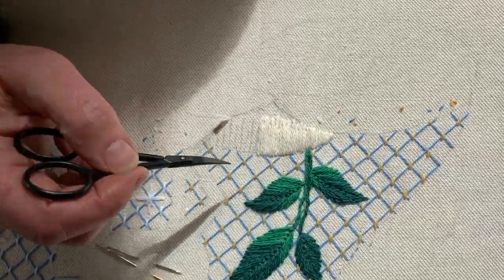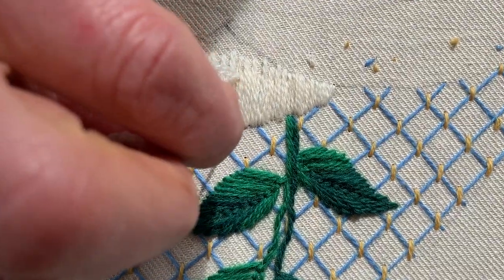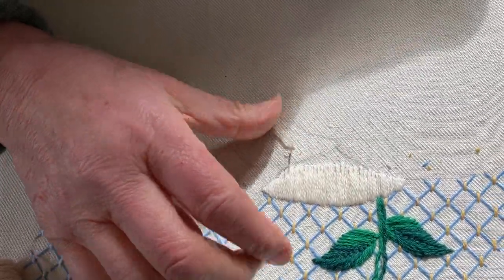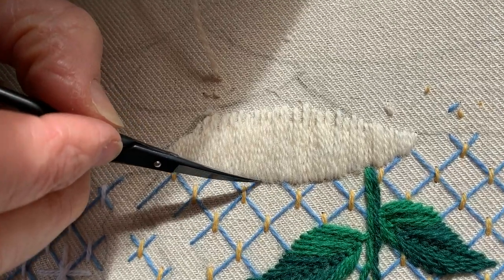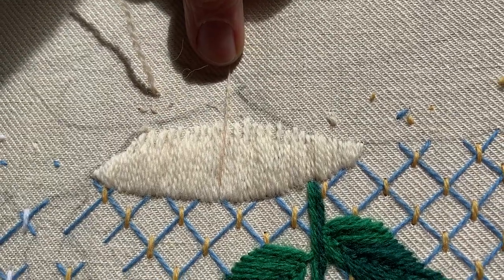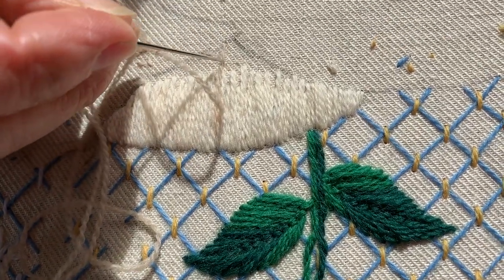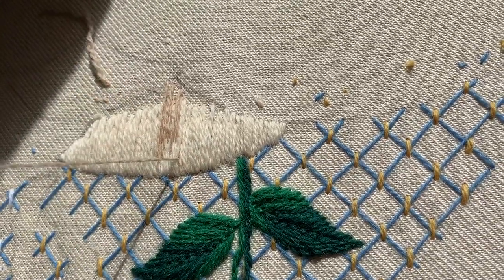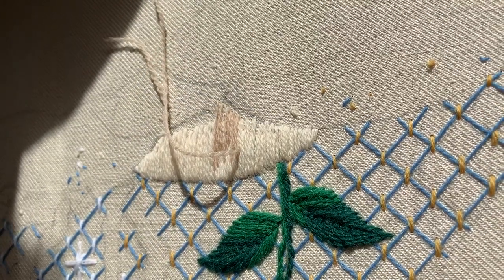Phillipa's CrewelWorkCorner Christmas Stocking Video #24 - Long & short soft shading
Join Phillipa today as now we progress down to the toe area and tackle the Long and Short 'soft shading' on our Christmas Stocking.

Here is a link to a blog post where you can download the designs